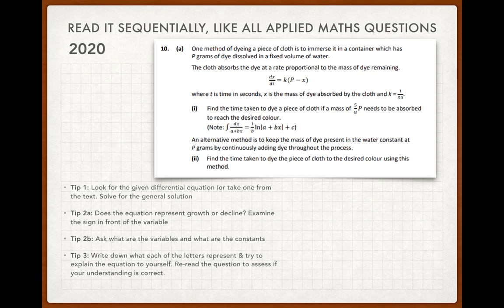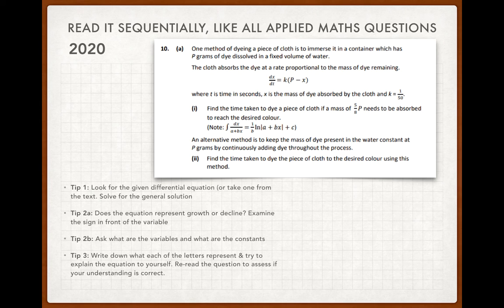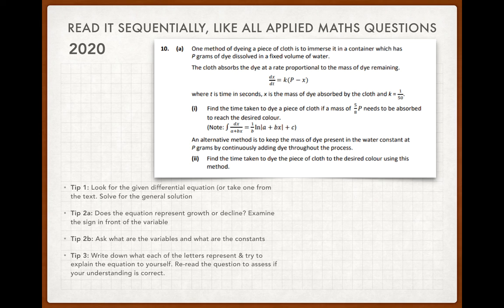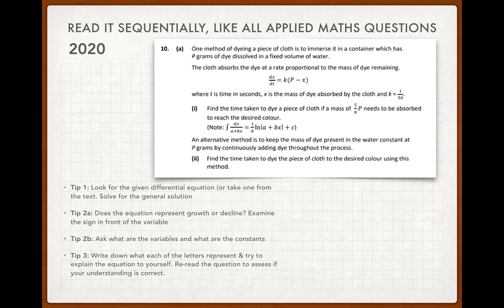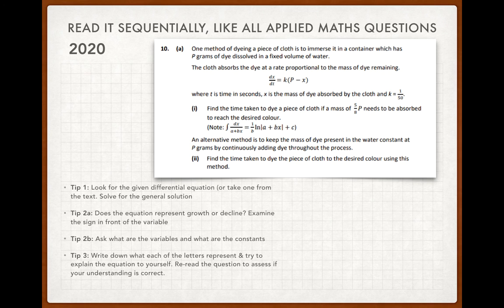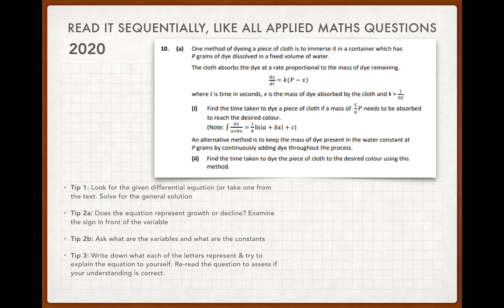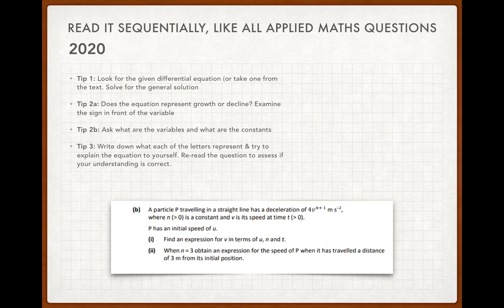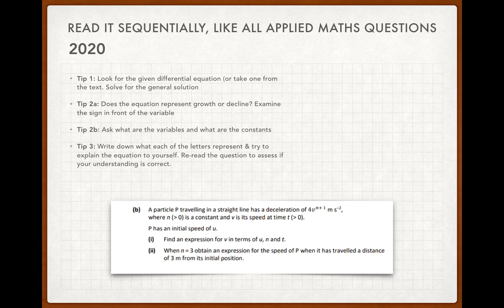Reading DE 2 2020